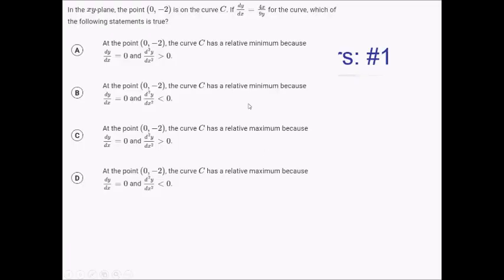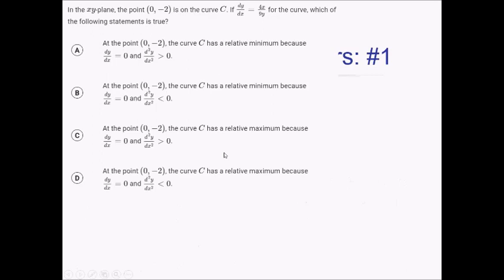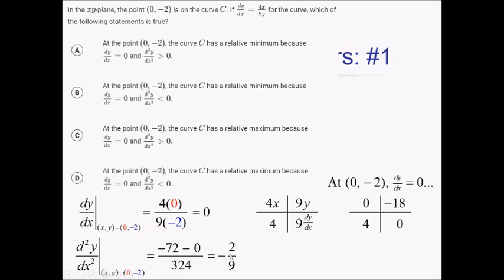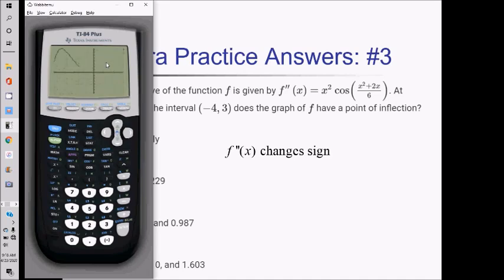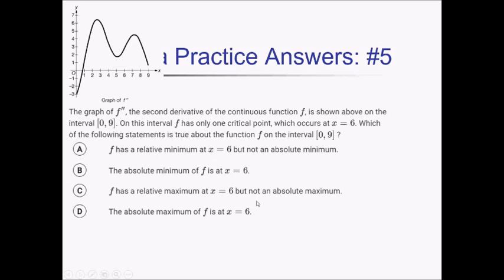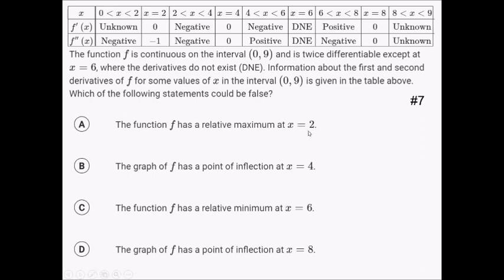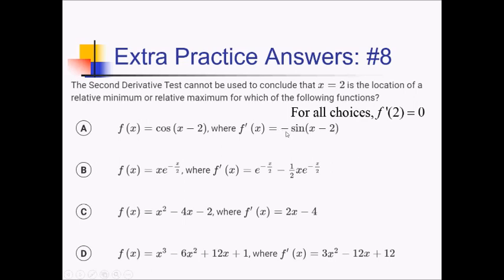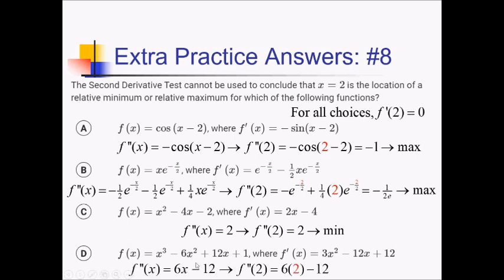Points of Inflection: Problem Set #8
Worked problems showing how to determine, using concavity, whether a critical point is a min or a max and to identify points of inflection for a function.

Go here for a PDF and handout to go along with this video